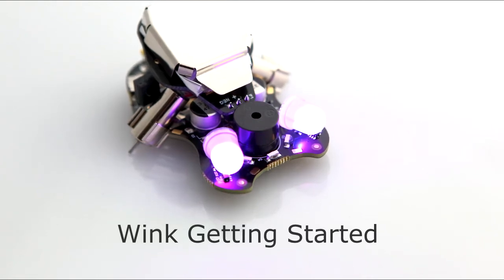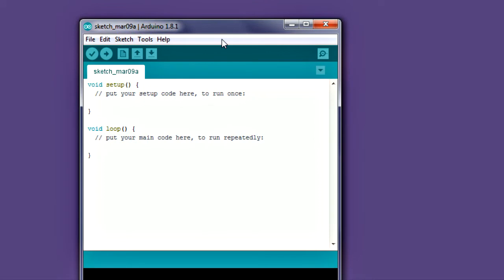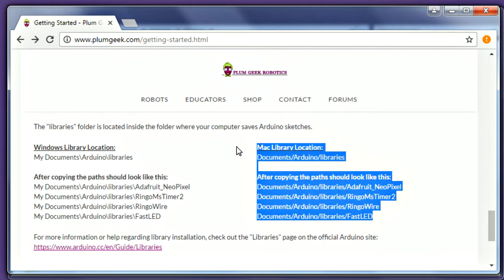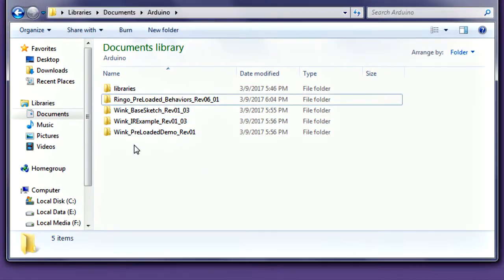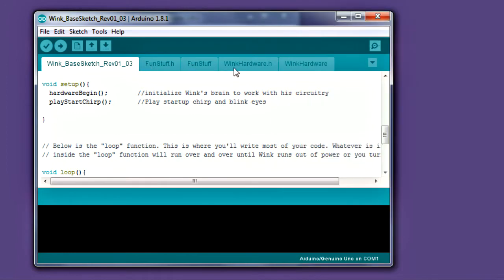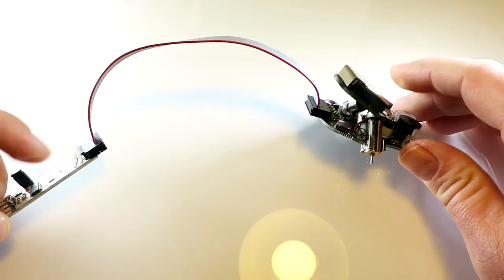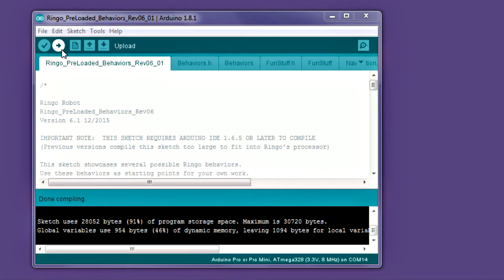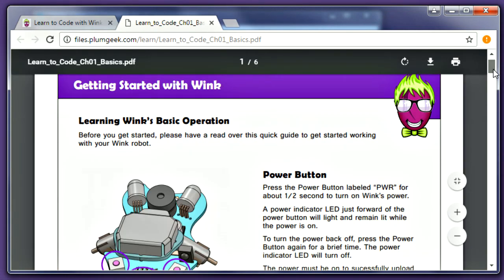Plum Geek Wink Robot - Getting Started Tutorial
Learn how to get started using your Wink or Wink2 robot.